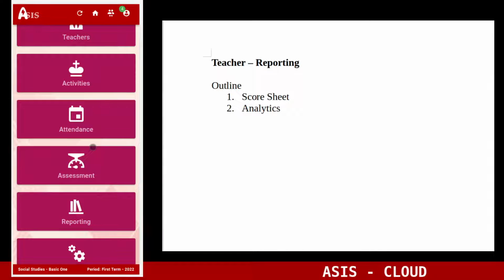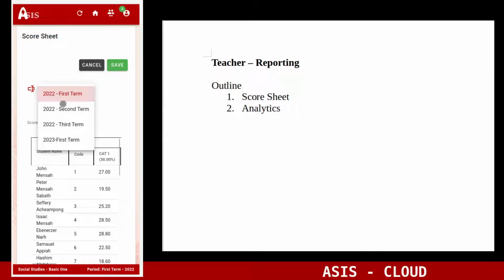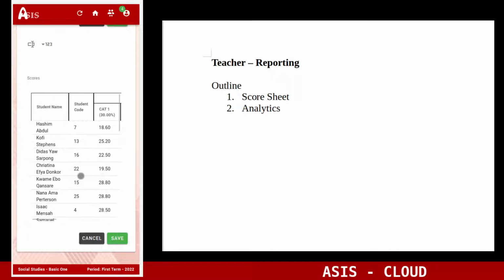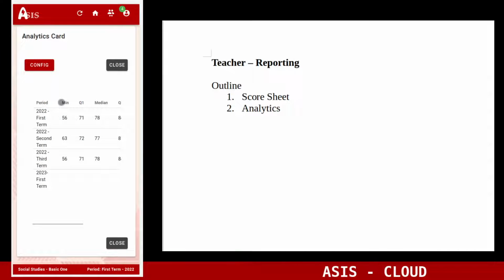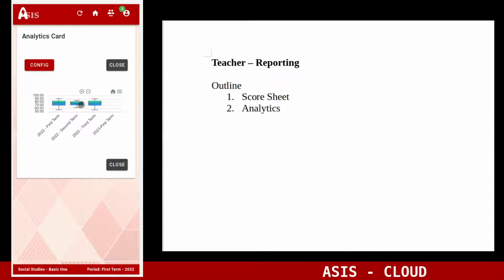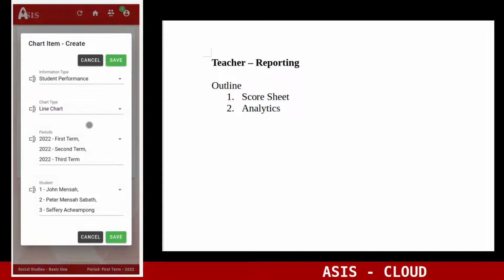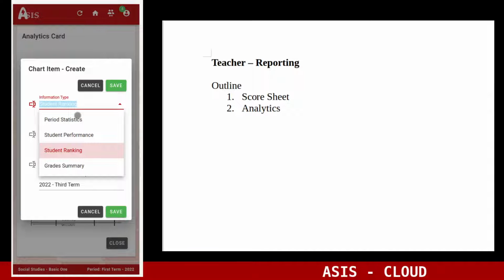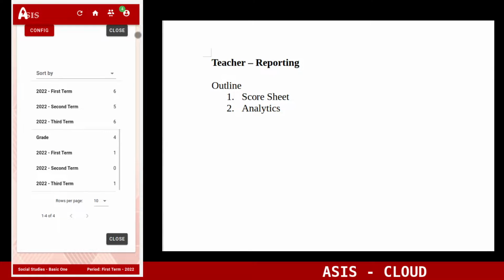ASIS-CLOUD TEACHER - Reporting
In this short video we go through the reporting and analytics features available to teachers for gaining more insight into the performance of students in the course.